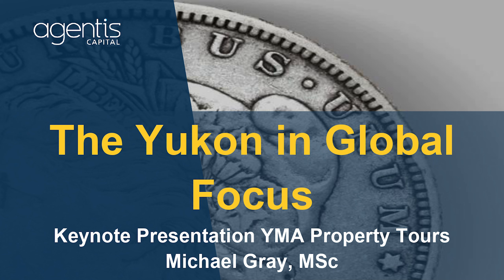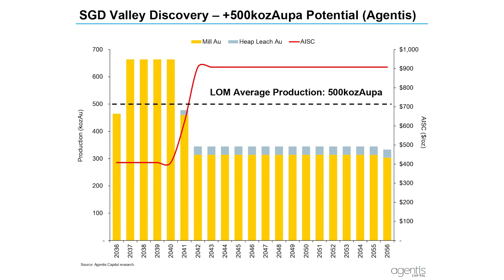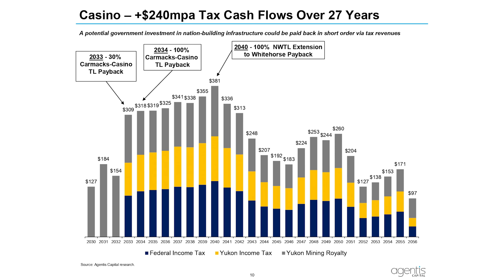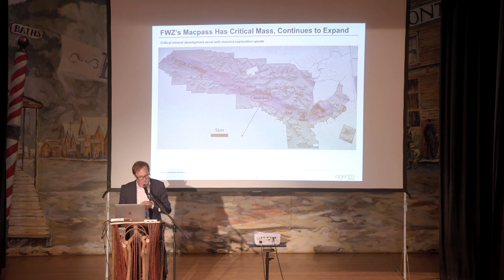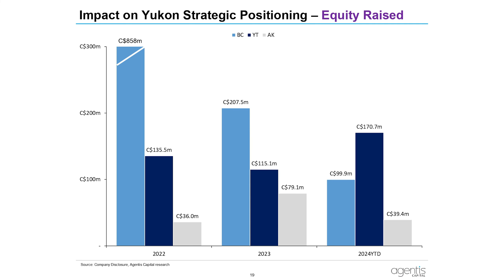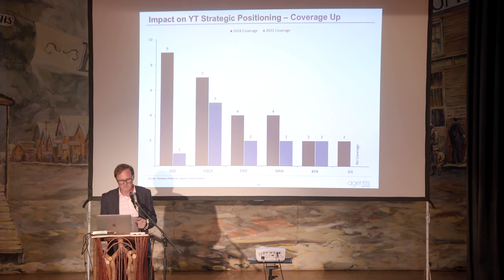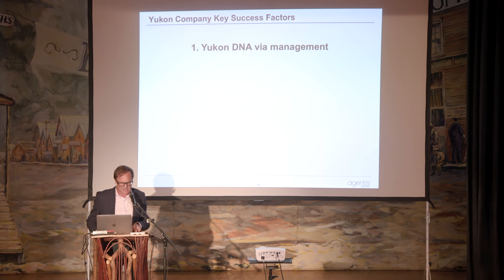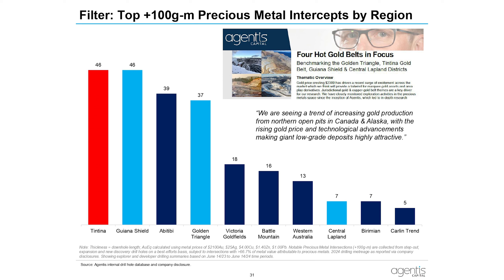The Yukon in Global Focus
Michael Gray, Agentis Capital – Keynote Presentation:
Yukon Mining Investment Conference | June 24, 2024